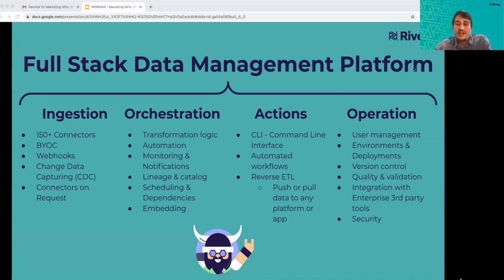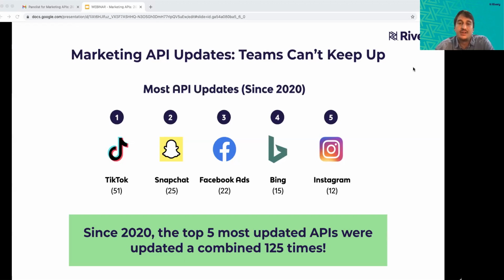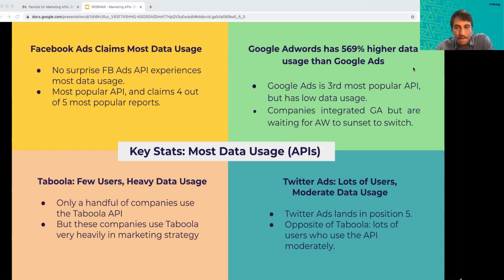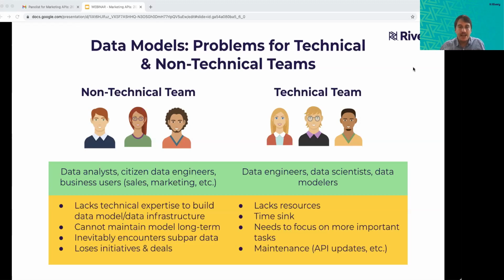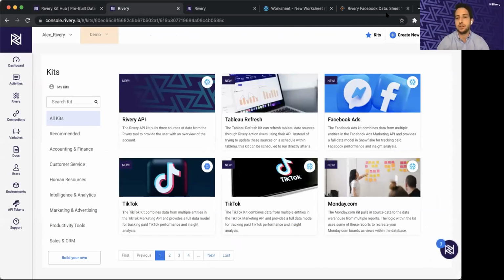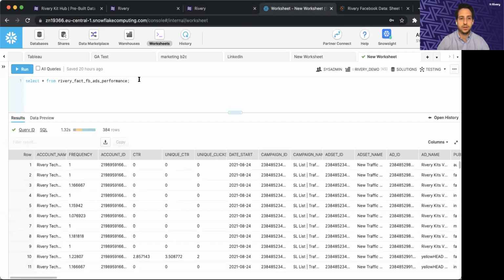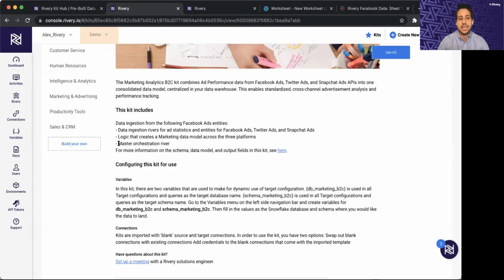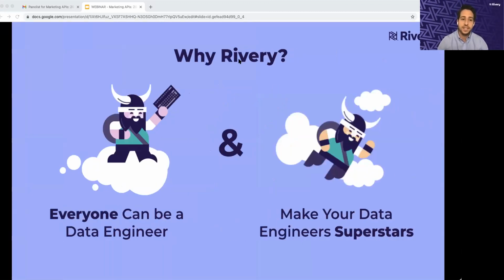Marketing APIs: 2021 Version Benchmarks & Best-Practices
See the top highlights from our Marketing API Benchmark Report 2021 and learn the latest best-practices for implementing marketing APIs.

We cover Rivery’s anonymized data on how our customers are using marketing APIs, with key insights from our Solutions team on how to best structure, automate, and orchestrate marketing data.

Watch to discover:

- How companies are accessing marketing data via API, so developers can benchmark their resource investments.
- Top marketing API rankings, including Most Popular, Most Data Usage, and Most Frequently Pulled.
- How to develop data pipelines for marketing APIs that conform to best practices and industry standards.
- Launching instant pre-built data models for marketing data using Rivery Kits.
- The most effective and efficient methods for structuring data from Facebook, TikTok, and other popular marketing APIs.